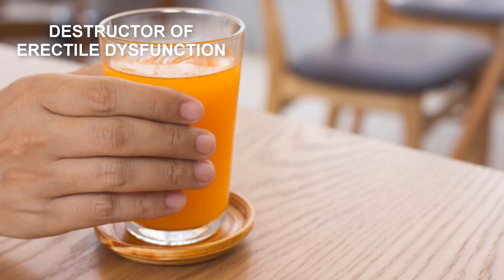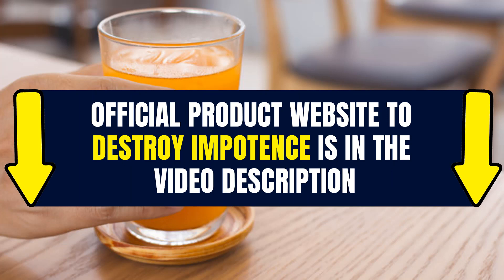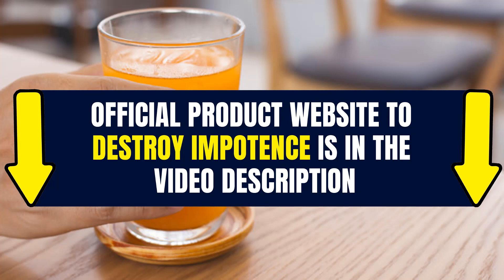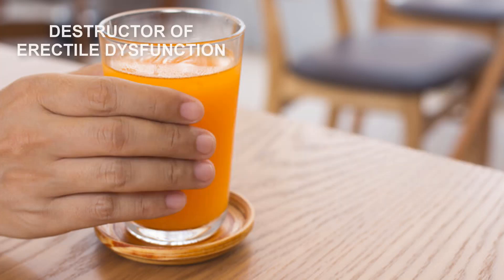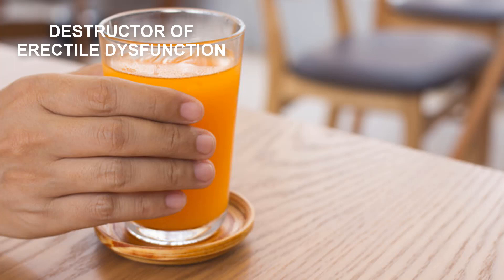PENIS STANDING, AND HARD ONLY WITH 1 CUP OF THIS! Treatment for Erectile Dysfunction, Impotence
👍 PENIS STANDING, AND HARD ONLY WITH 1 CUP OF THIS!
🔔 Enable notifications to stay up to date with new videos!

► WARNING! [READ]

👇 What's to know about erectile dysfunction?

A man is considered to have erectile dysfunction if he regularly finds it difficult getting or keeping a firm enough erection to be able to have sex, or if it interferes with other sexual activity.

Most men have occasionally experienced some difficulty with their penis becoming hard or staying firm. However, erectile dysfunction (ED) is only considered a concern if satisfactory sexual performance has been impossible on a number of occasions for some time.
Since the discovery that the drug sildenafil, or Viagra, affected penile erections, most people have become aware that ED is a treatable medical condition.

Men who have a problem with their sexual performance may be reluctant to talk with their doctor, seeing it can be an embarrassing issue.

However, ED is now well understood, and there are various treatments available.

Fast facts on erectile dysfunction:
Erectile dysfunction (ED) is defined as persistent difficulty achieving and maintaining an erection sufficient to have sex.
Causes are usually medical but can also be psychological.
Organic causes are usually the result of an underlying medical condition affecting the blood vessels or nerves supplying the penis. Numerous prescription drugs, recreational drugs, alcohol, and smoking, can all cause ED.

Causes
Normal erectile function can be affected by problems with any of the following systems:

blood flow
nerve supply
hormones

Physical causes
It is always worth consulting a physician about persistent erection problems, as it could be caused by a serious medical condition.

Whether the cause is simple or serious, a proper diagnosis can help to address any underlying medical issues and help resolve sexual difficulties.

The following list summarizes many of the most common physical or organic causes of ED:

heart disease and narrowing of blood vessels
diabetes, high blood pressure, high cholesterol,
obesity and metabolic syndrome
Parkinson’s disease
multiple sclerosis
hormonal disorders including thyroid conditions and testosterone deficiency
structural or anatomical disorder of the penis, such as Peyronie disease
smoking, alcoholism, and substance abuse, including cocaine use
treatments for prostate disease
surgical complications
injuries in the pelvic area or spinal cord
radiation therapy to the pelvic region

Atherosclerosis is a common cause of blood flow problems. Atherosclerosis causes a narrowing or clogging of arteries in the penis, preventing the necessary blood flow to the penis to produce an erection.

CREDITS ON EDITING AND VIDEO PRODUCTION: Destroyer of Erectile Dysfunction